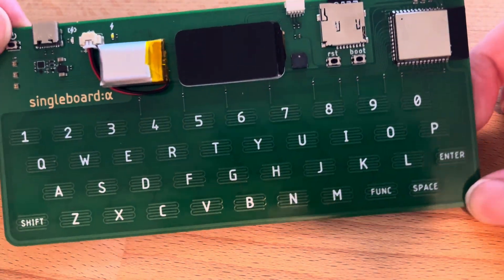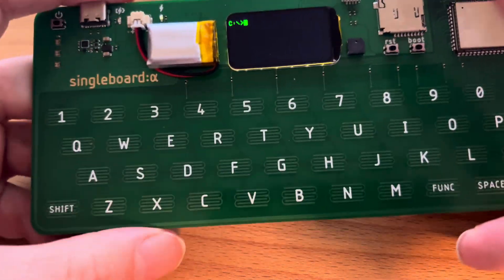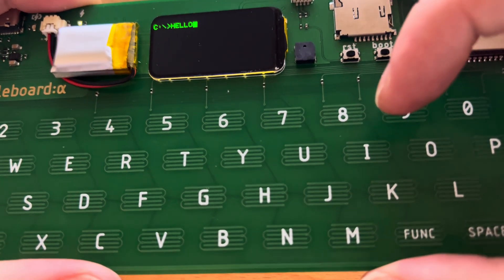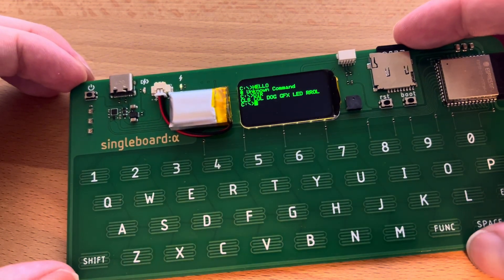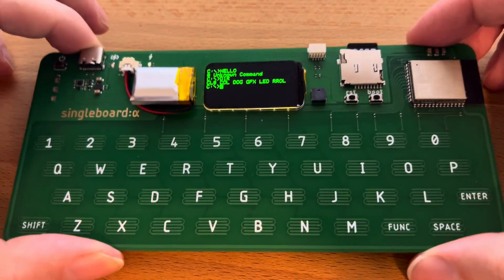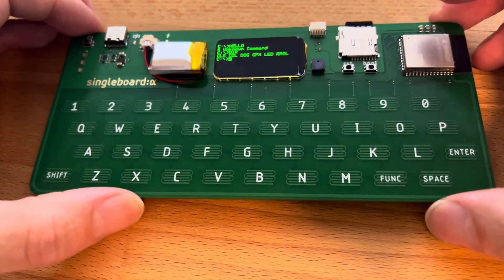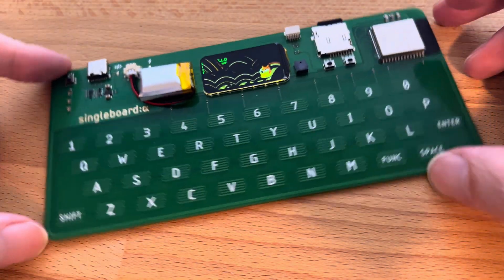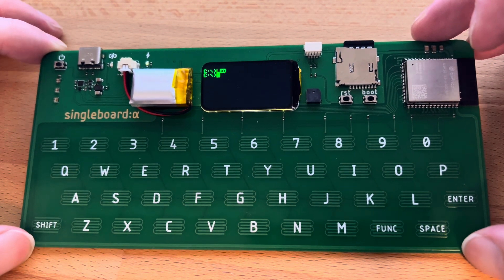Singleboard: Alpha (esp32 computer) + Speaker + SD-Card + Better Keyboard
A computer on a single board! Using a capacitive touch keyboard matrix, esp32 and a small LCD display this is the second prototype that will soon be available for sale check out the community and mailing list there for more info!